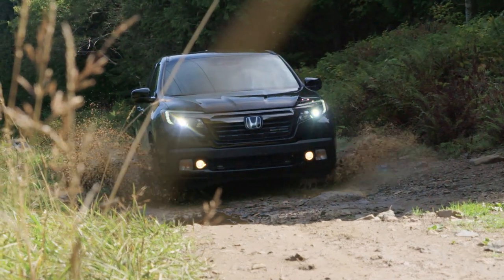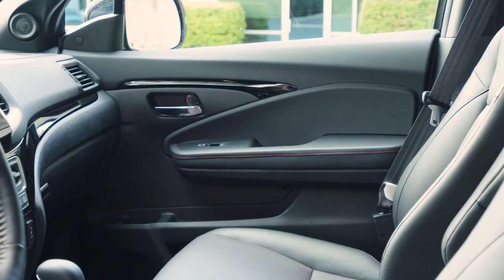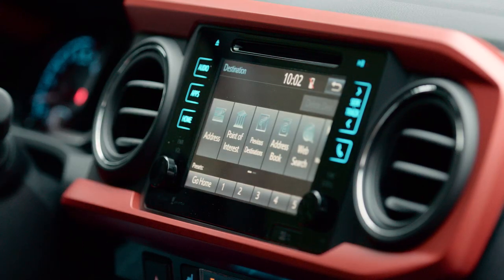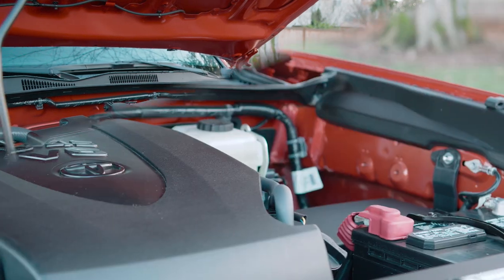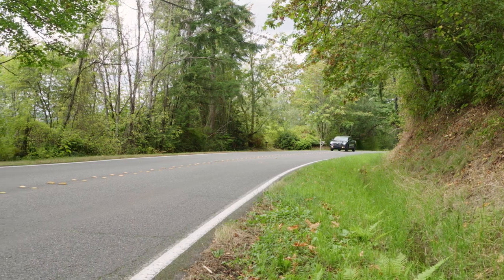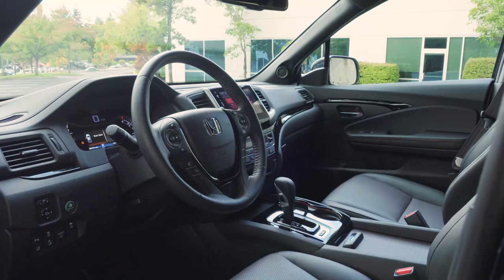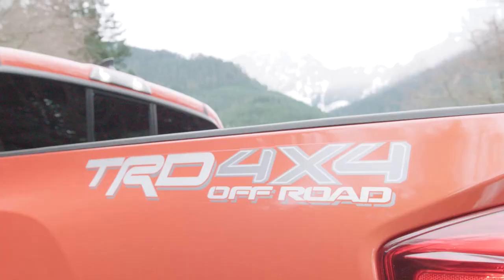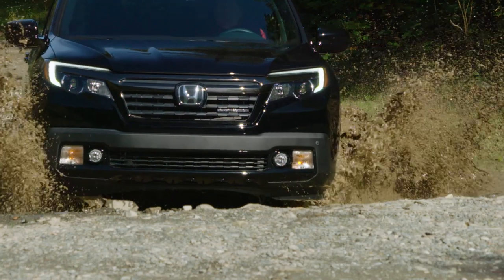Honda Ridgeline vs Toyota Tacoma - AutoNation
Two very different trucks. Both very much capable of fulfilling a majority of any buyer's wildest wishes. Which is best for you? Watch and decide for yourself between the Honda Ridgeline vs Toyota Tacoma.

The Honda Ridgeline is a mid-size luxury pickup that has received a fresh redesign for 2017. Leather upholstery on the interior with soft-touch materials and an extremely smooth and quiet ride make this truck as comfortable as an SUV. The Ridgeline comes with a 3.5-liter V6 engine that has an output of 280-horsepower and 262-lbft of torque and all-wheel drive as standard.

The Toyota Tacoma is all about business without sacrificing any of the comfort. Choose between a cloth or textured leather interior, and enjoy easy-to-use controls and safety technology either way. You also have the option of either a 2.7-liter 4-cylinder engine or a 3.5-liter V6 engine that puts out 278-horsepower.

You'll probably have to see these incredible trucks in person to make your decision. or your local AutoNation Toyota dealership to see the Honda Ridgeline or the Toyota Tacoma.